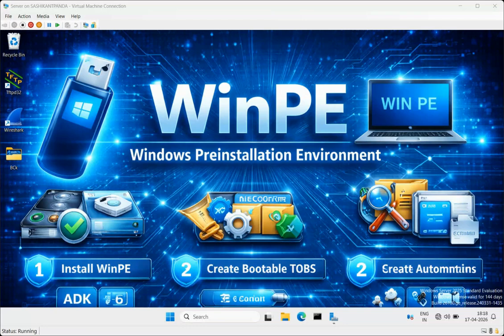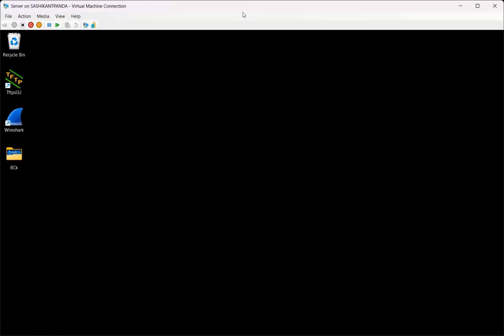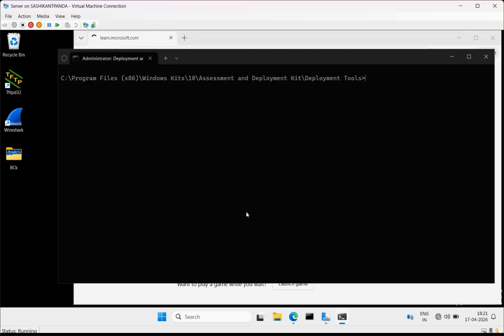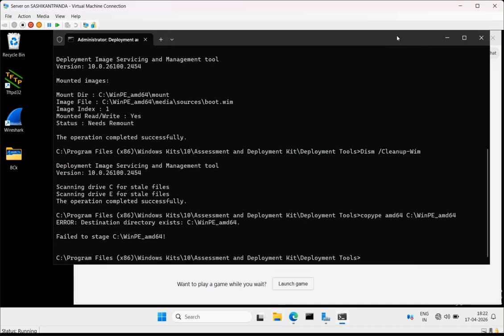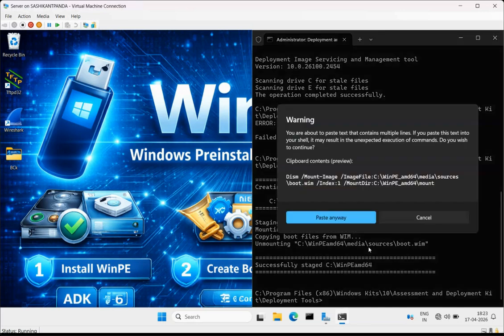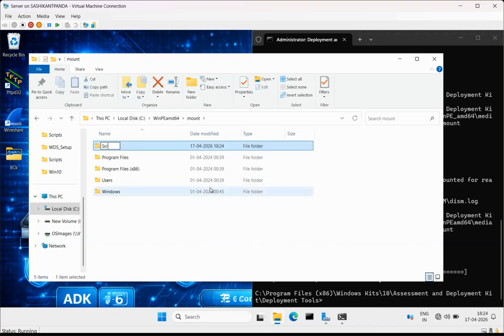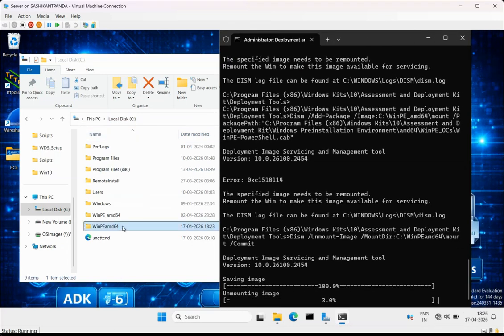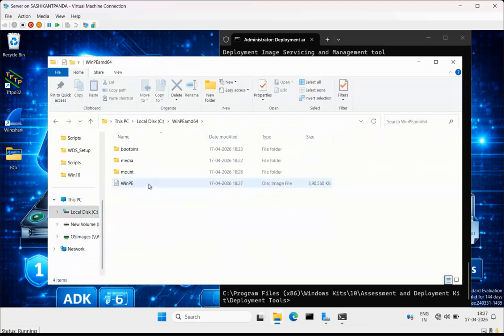Create Your Own WinPE Like a Pro 💻 | Step-by-Step Guide (2026)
Create your own OS From WINPE . Boot any pc .